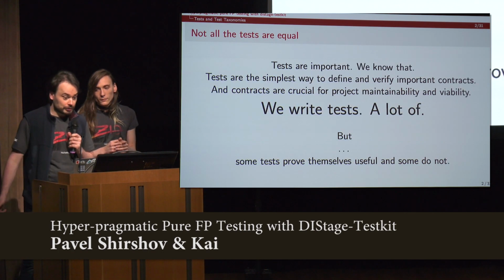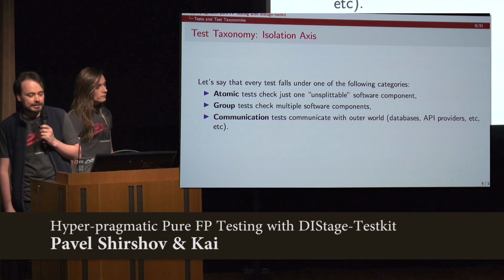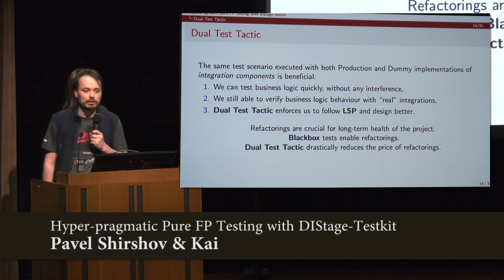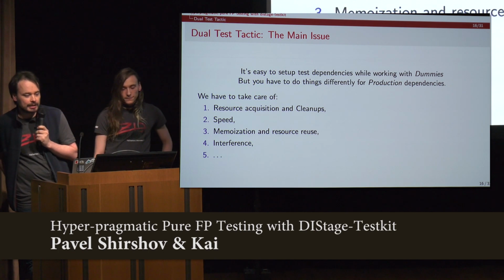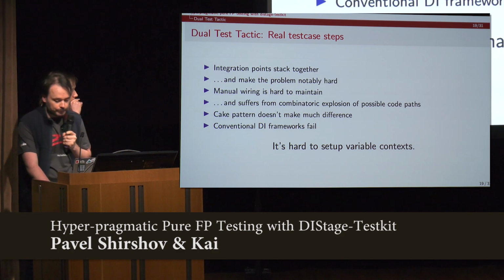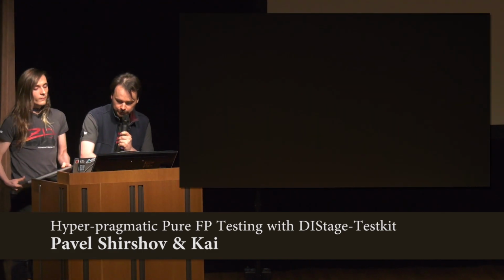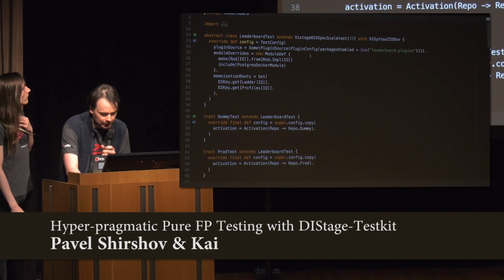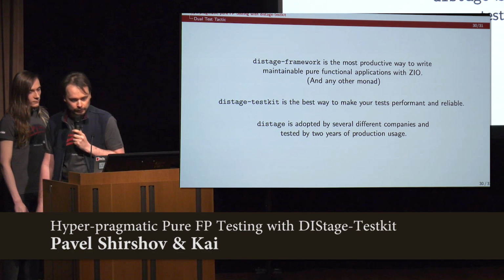Functional Scala - Hyper-pragmatic Pure FP Testing with DIStage-Testkit by Pavel Shirshov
This talk was given by Pavel Shirshov at the Functional Scala conference held at The National Gallery and hosted by John De Goes on the 12th and 13th of December.